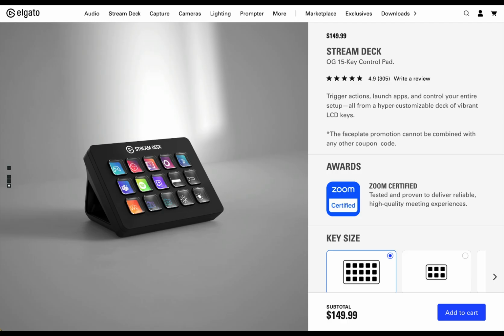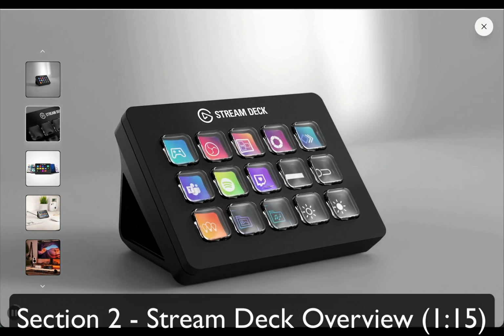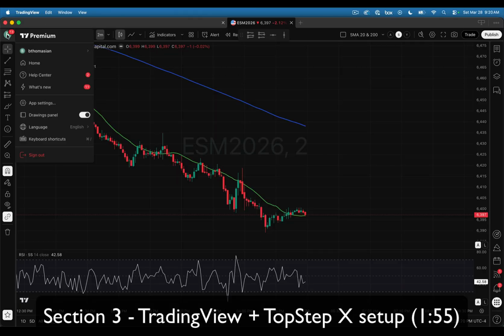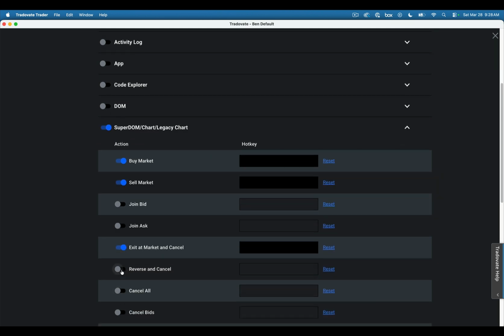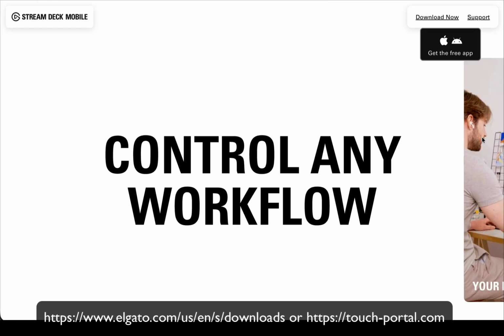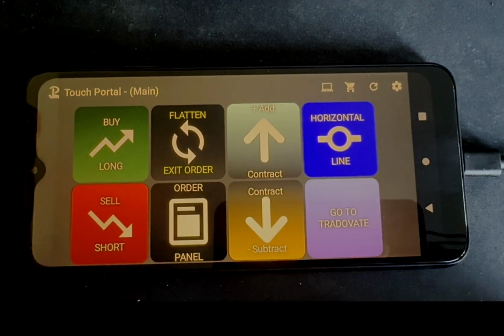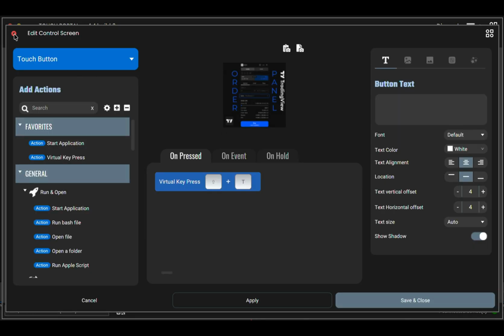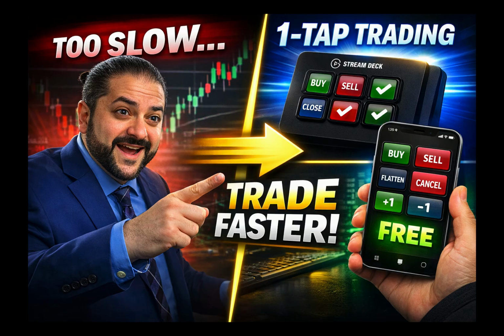This Setup Makes Trading 2X Faster Stream Deck + FREE Options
Learn how to trade faster and execute trades instantly using the Elgato Stream Deck, Stream Deck Mobile (FREE 6-button version), and Touch Portal.
In this video from Ben Stock Tradez, I break down how to build a one-button trading setup that works across:• TradingView• Tradovate• TopstepX
If you’re tired of clicking around and missing entries, this setup can help you execute trades faster, reduce hesitation, and improve consistency.

• How to use Stream Deck for trading (15-key & Mini)• How to use Stream Deck Mobile for FREE (iPhone/iPad)• How to set up hotkeys for Buy, Sell, Exit, and Cancel• How to build a one-button trading workflow• How to trade faster using chart trading and DOM• How to use your phone as a Stream Deck alternative• How to improve execution speed for scalping

Speed is everything in trading.
With this setup, you can:✔ Enter and exit trades instantly✔ Reduce missed opportunities✔ Improve execution consistency✔ Trade with more confidence

📱 FREE Options Covered
You don’t need to buy hardware to get started.
This video shows:• Stream Deck Mobile (FREE 6-button version)• Touch Portal (iOS & Android alternative)
Turn your phone or tablet into a powerful trading control panel.

📊 Best For Traders Who:
• Trade futures• Use scalping strategies• Want faster execution• Use TradingView, Tradovate, or TopstepX

⚠️ Important
Always test your setup in simulation first:
• Use paper trading in TradingView• Use a practice account in TopstepX• Use sim accounts in Tradovate
Fast execution increases risk if not used properly.

Are you using a Stream Deck, Stream Deck Mobile, or Touch Portal?
Drop your setup below 👇And let me know what you want to see next!

⏱️ Timestamps
00:00 Intro00:48 🧠 Section 1 - Why Speed Matters01:15 ⚙️ Section 2 - Stream Deck Overview01:55 💻 Section 3 - TradingView & TopStep X Setup02:29 📊 Section 4 - Tradovate Setup03:03 🪟 Section 5  - Free Options (Stream Deck Mobile & Touch Portal)04:03 📱 Section 6 - Full Setup Demo05:08 🧠 Section 7 - Risk Warning + Smart Use

I’m not a financial advisor, and nothing in this video is financial advice. I do not provide personalized investment advice, and no client relationship is formed by viewing this content. Trading involves risk, and you are responsible for your own decisions. Any platforms shown, including TradingView, Tradovate, or TopstepX, are used for demonstration purposes only and are not endorsements.